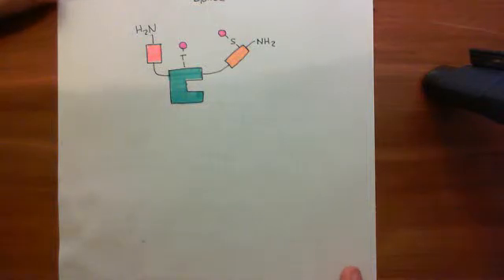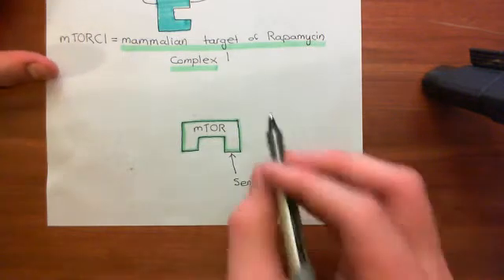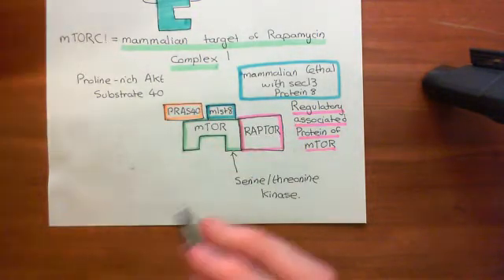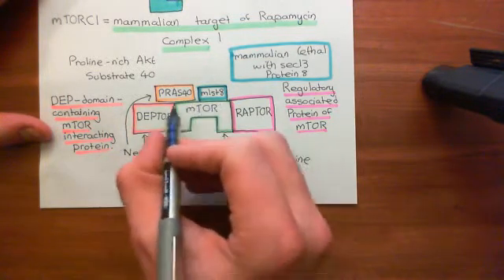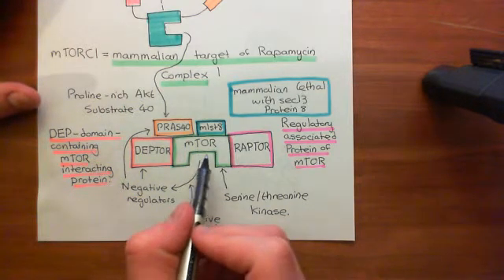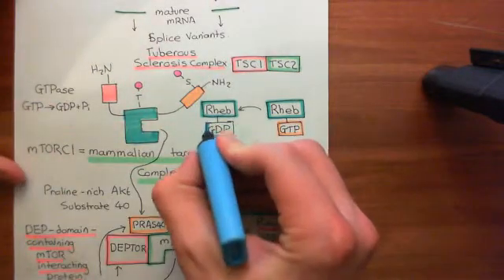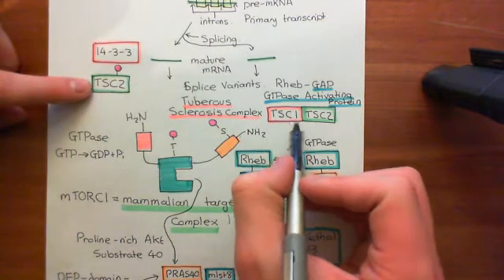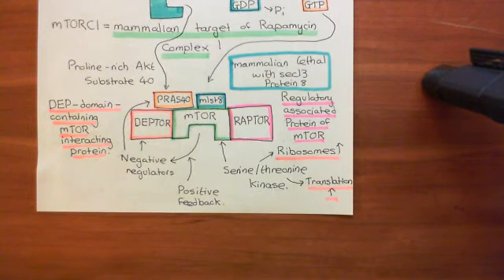Receptor Tyrosine Kinases Part 12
In this video we discuss the receptor tyrosine kinases. We start off with the basic categorization into families and then discuss their activation and some pathways downstream of them.